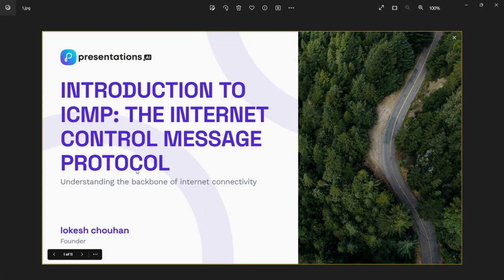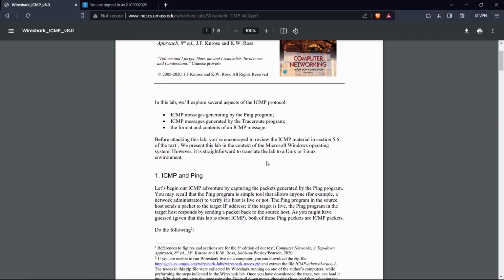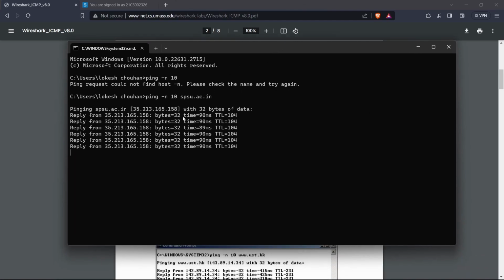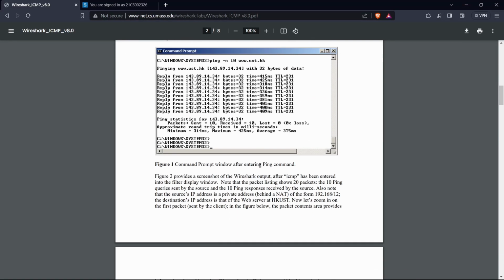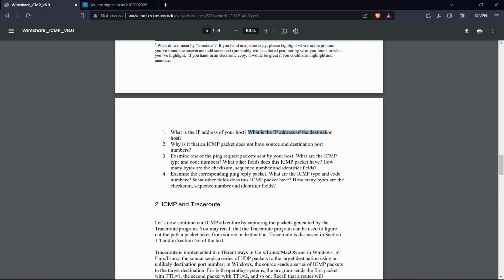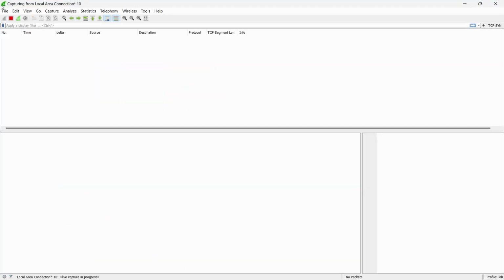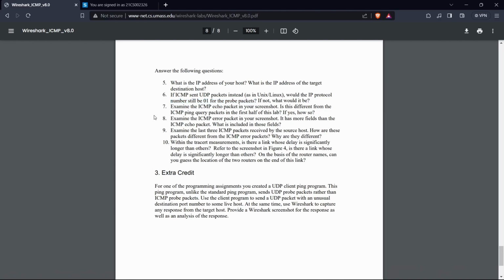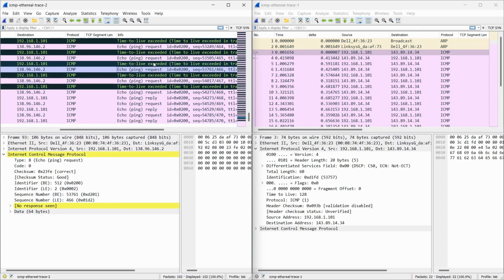WIRESHARK LAB 9 ICMP